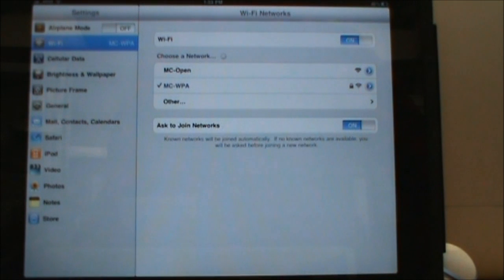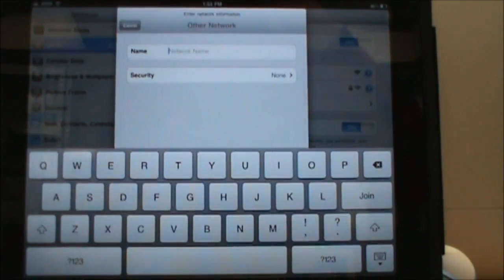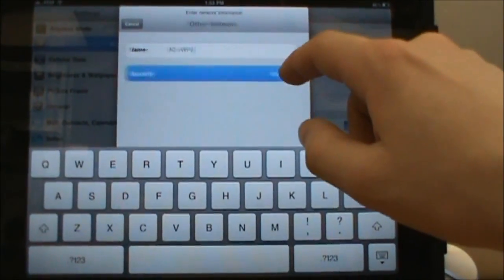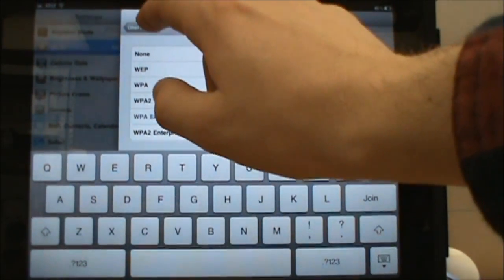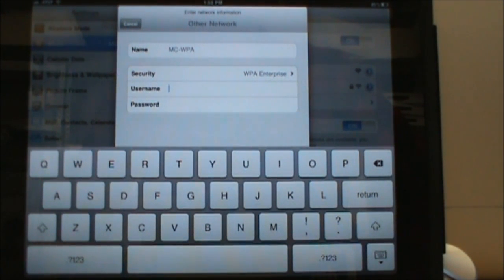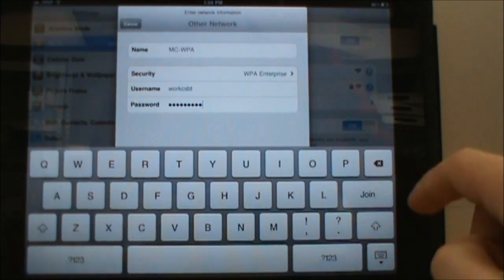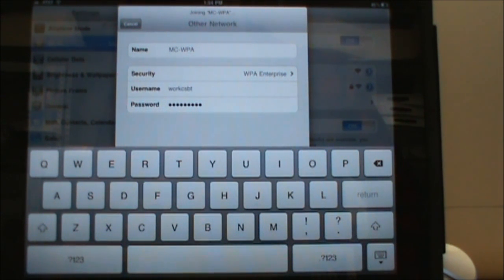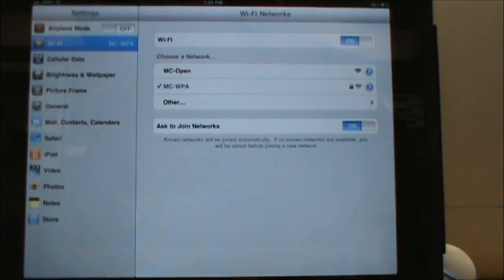iPad Network Setup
Learn how to setup your iPad to connect to Messiah's network.